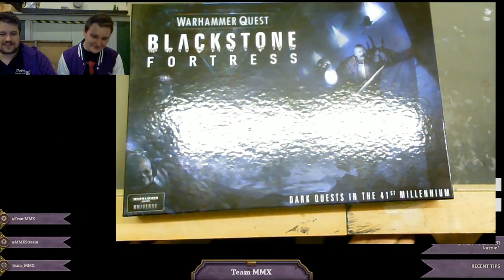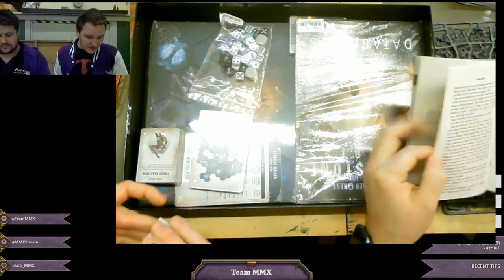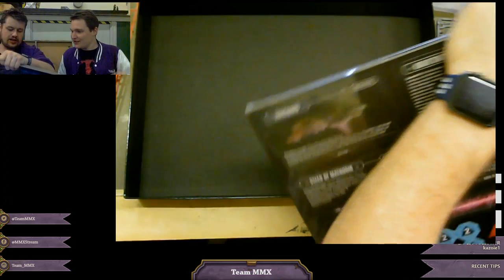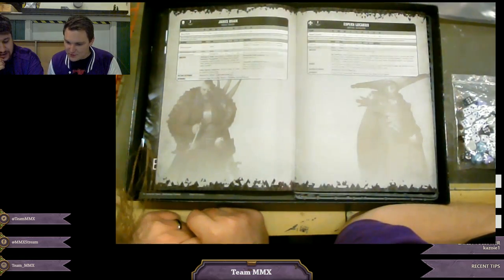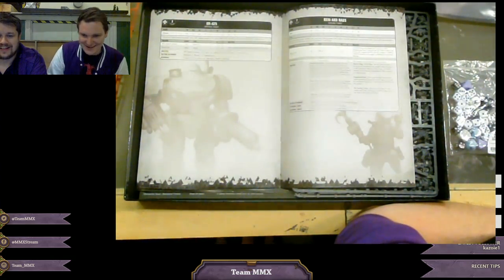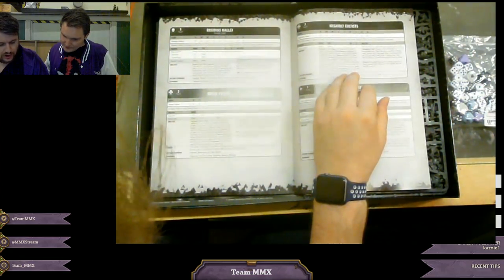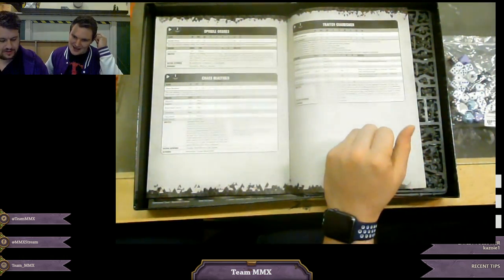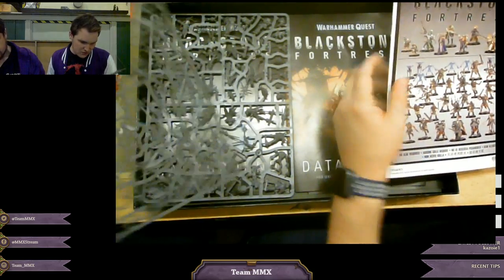Games Workshop - Blackstone Fortress Unboxing - Team MMX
Join us as we delve into Games Workshops newest boxed game, Blackstone Fortress. Matt and James have a look through the contents of the box, discuss the rules for the models in 40k and answer questions from the chat.